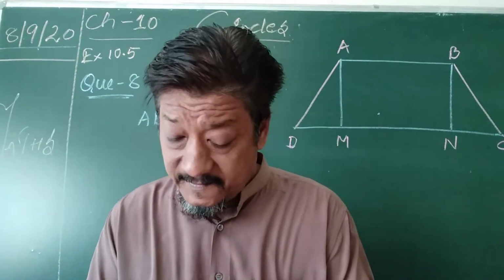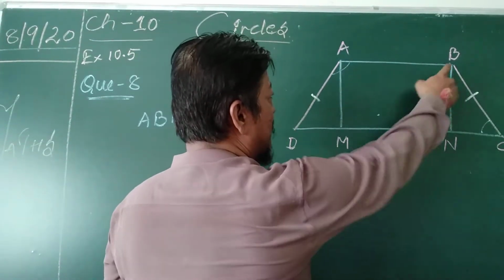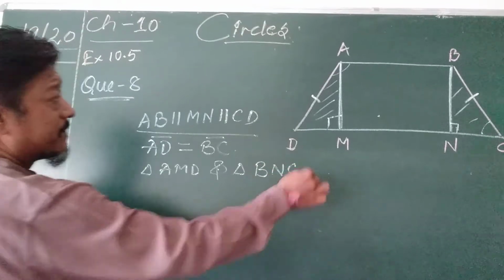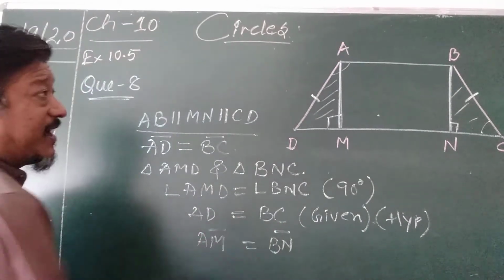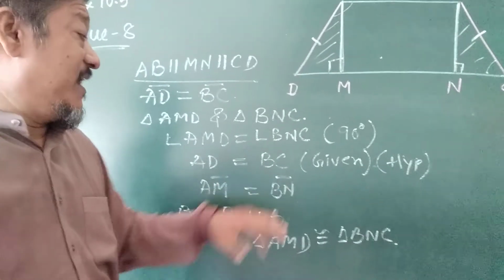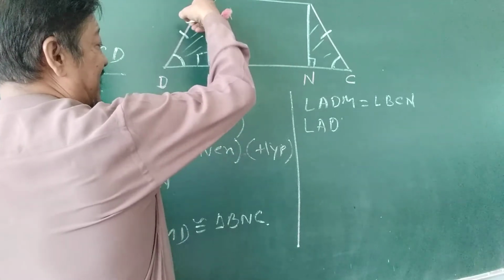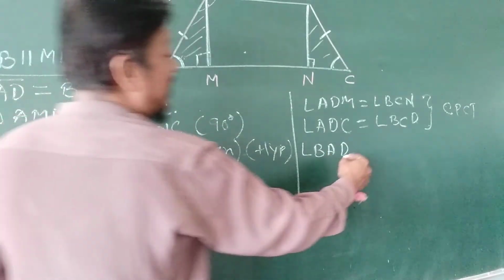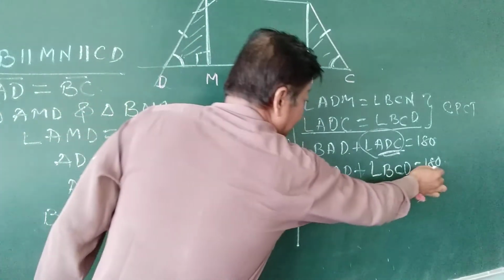Skum maths chap 10